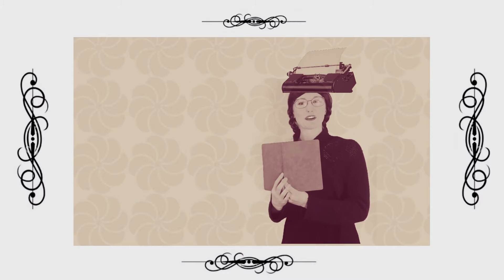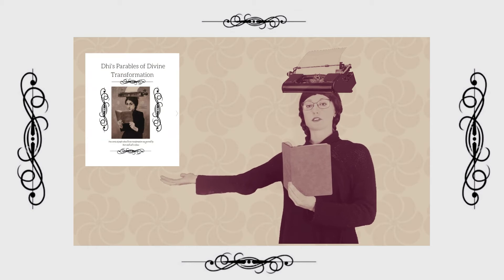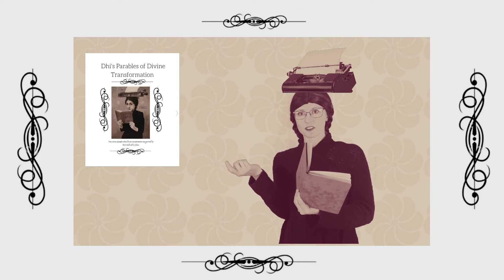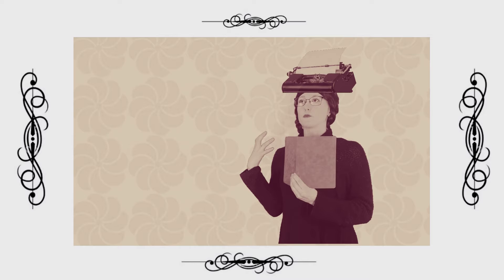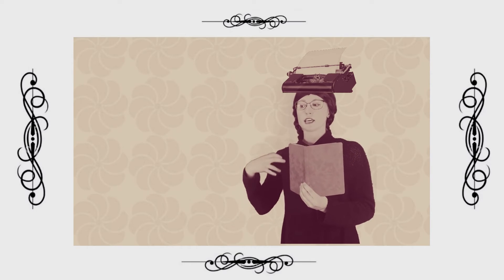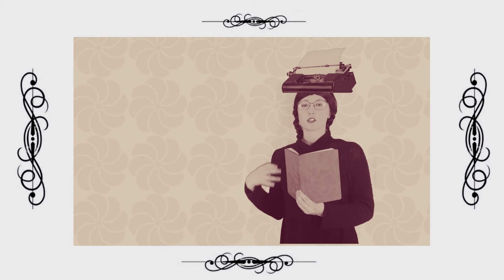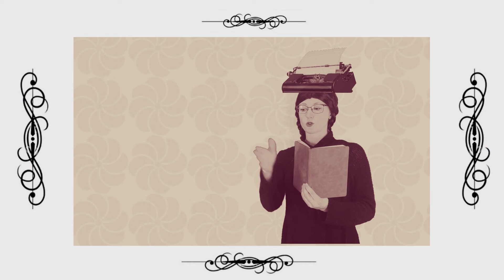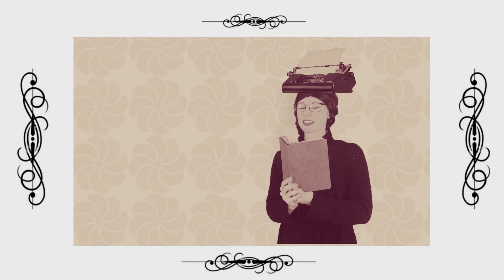Book Review: Dhi's Parable Of Divine Transformation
With the idea of the early writer in mind. The mission behind Editing Mee is to help young and seasoned writers learn the ropes with editing and publishing. Whether you want a chance to be in our anthology or have a story of your own, I’ll help you every step of the way.